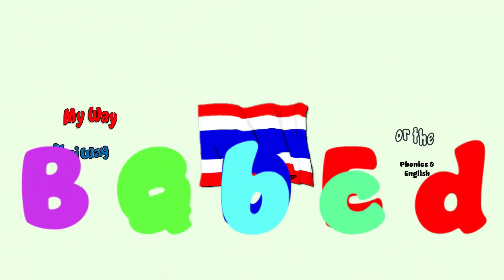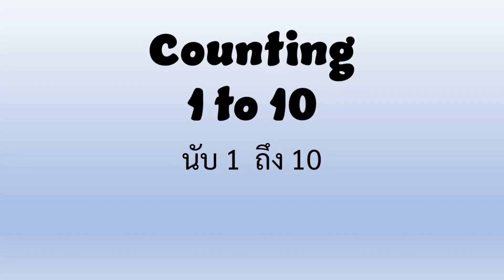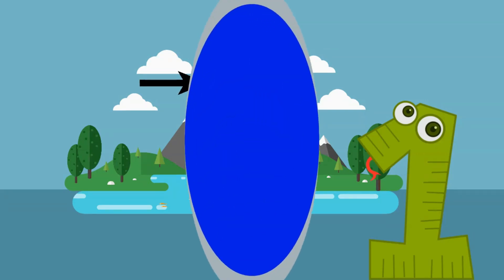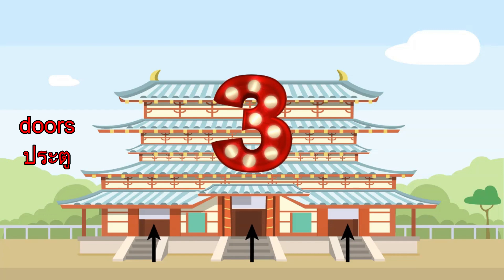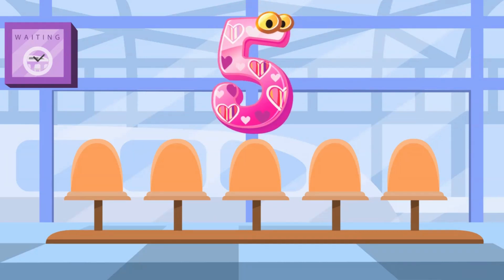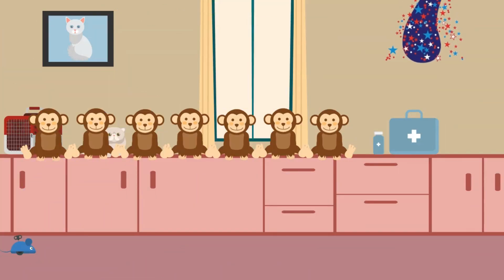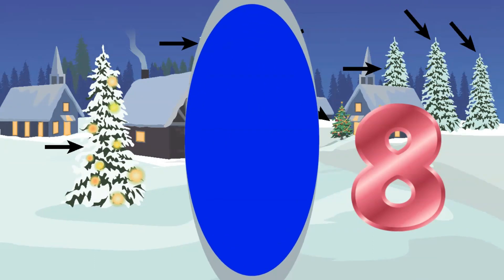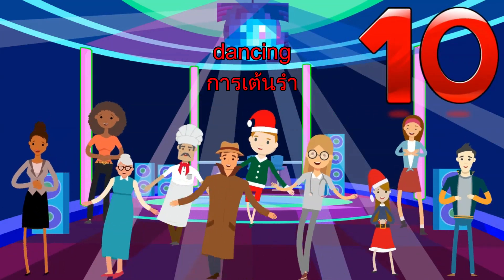Counting 1 to 10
Just a quick video counting to 10. Enjoy.